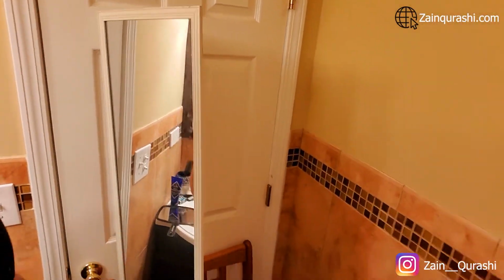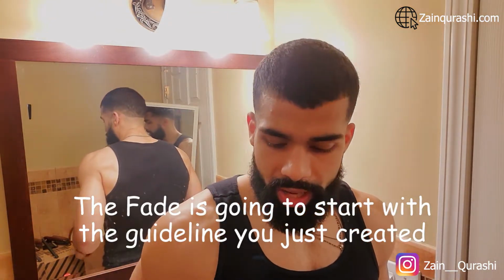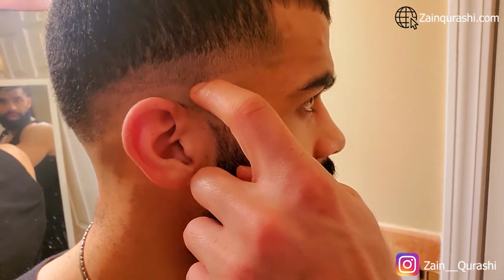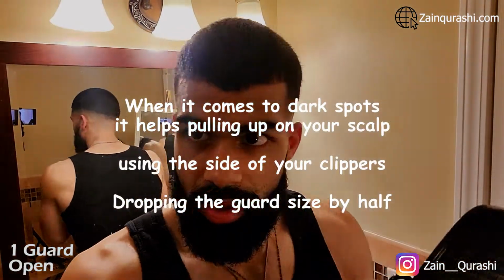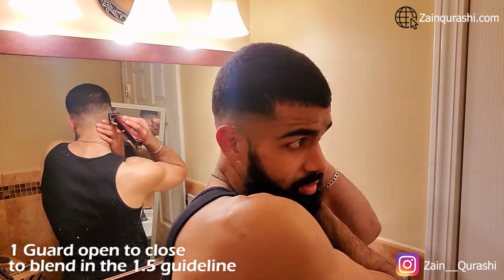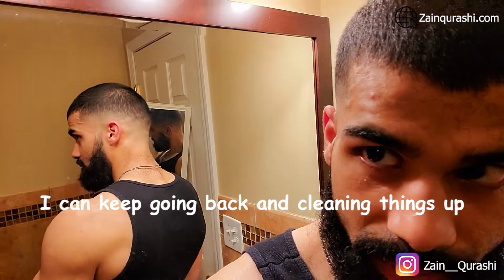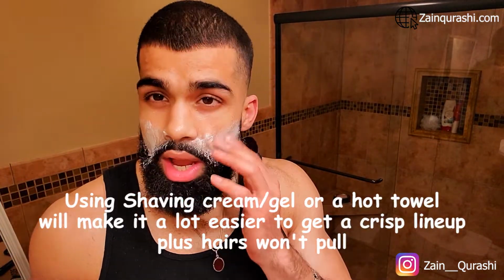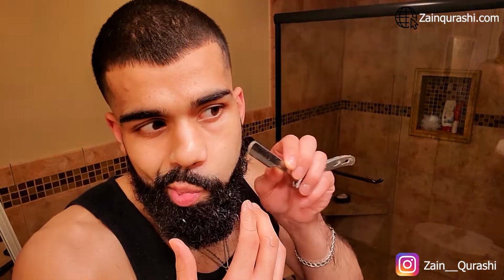HOW TO FADE YOUR OWN HAIR AT HOME | STEP BY STEP HAIR CUT TUTORIAL & BEARD TRIM/LINEUP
Super easy step by step self fading tutorial.  This is exactly how I fade my hair and you guys can follow along. This is a mid drop bald fade.

Tools used:
Wahl magic clip cordless
Andis slimline pro T liner
Andis foil shaver
Straight razor

Talking about creating the first guideline: 1:48
Start of initial guideline:   2:40
Bald fade with Shaver: 4:00
Start of fade: 4:58
process of the entire fade: 6:43

lineup the front of my head: 16:00
Beard: 17:30

Sorry if the background music is too loud, I have text written on the screen to make it easier for you guys. I will make a better tutorial with better lighting and setup but I hope this helps you guys for now.

Let me know what you guys think, leave any feedback in the comments.